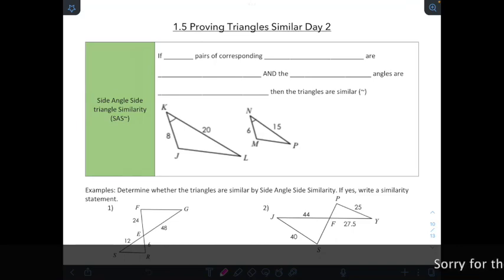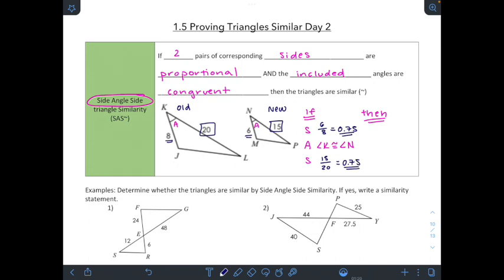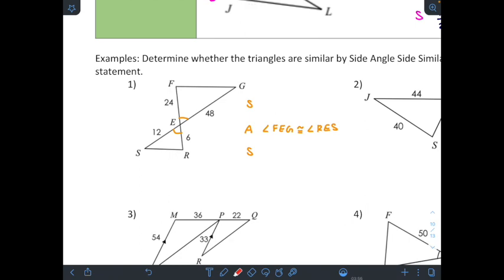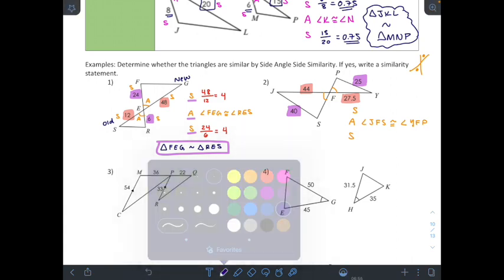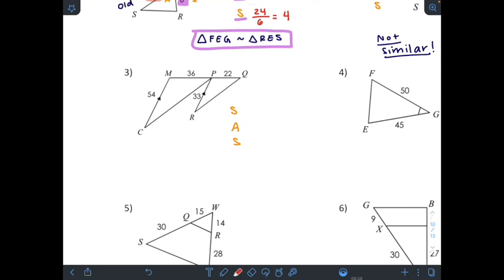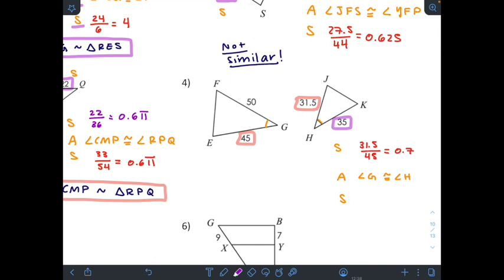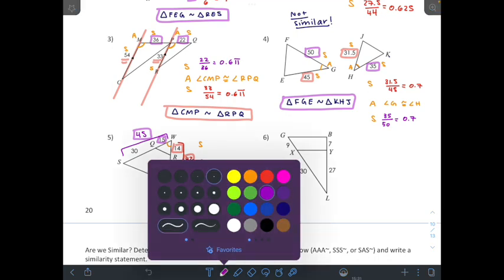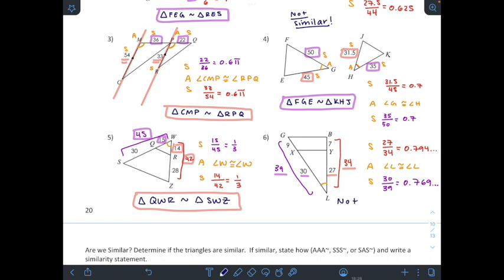1.5 Notes PART ONE / INT 2